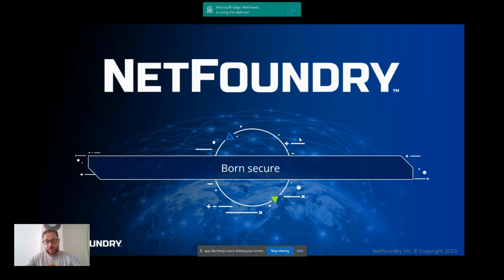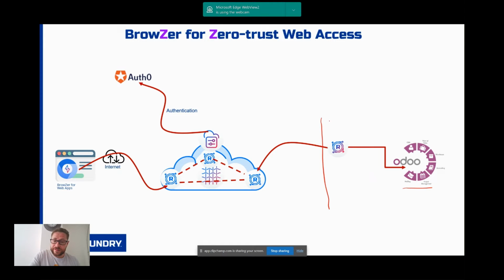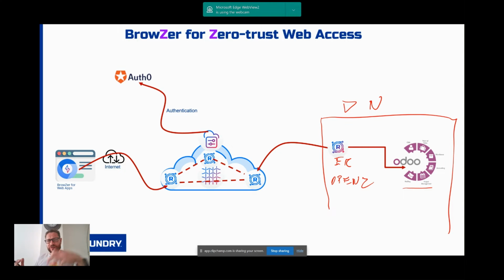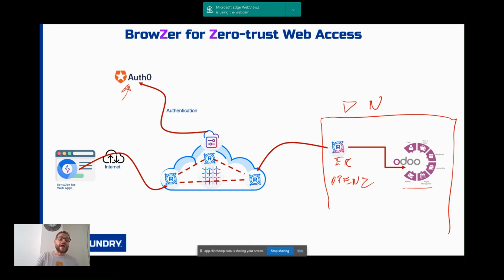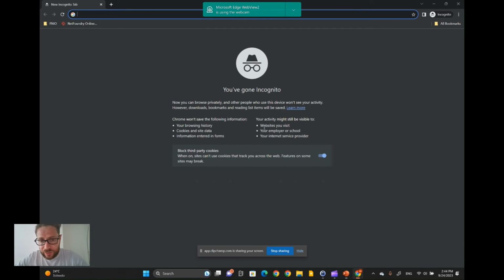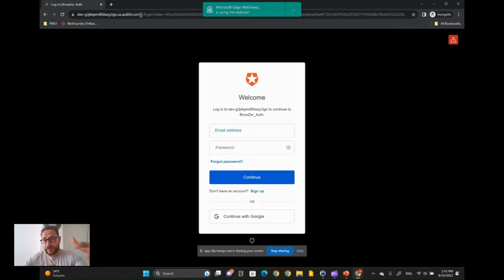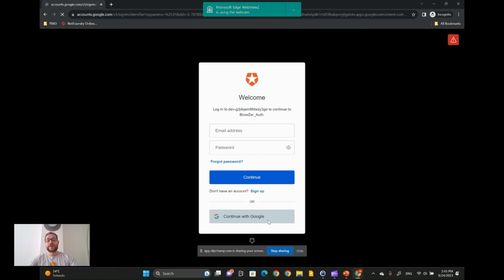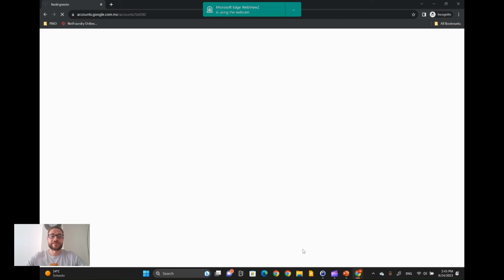Accesing Odoo with BrowZer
In this video, we discuss how to access one of the most widly used OpenSource ERP and CRM with BrowZer, meaning we don't have to open any inbound port in our Infrastructure to have a secure connection.